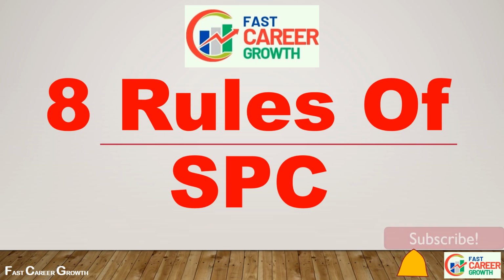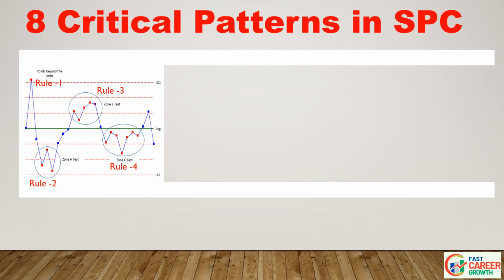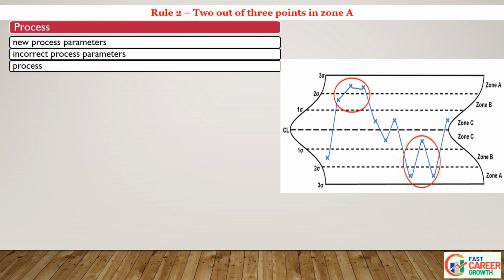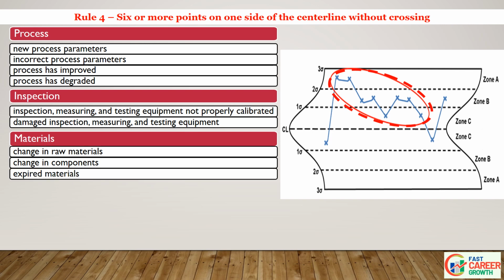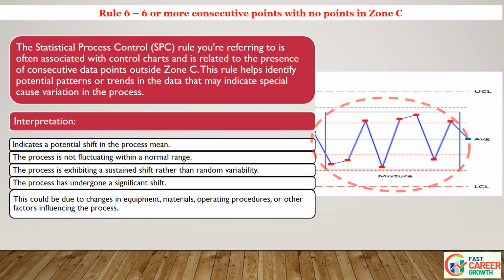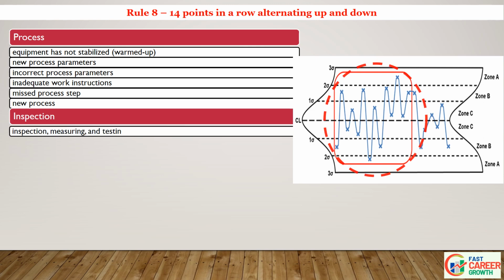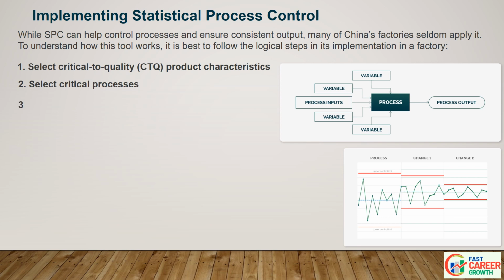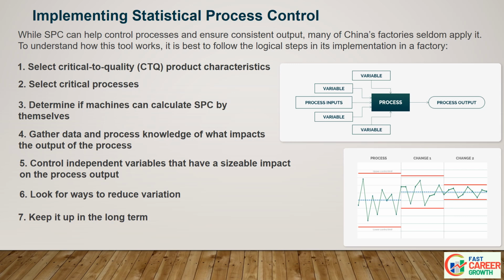8 Rules of SPC ll Statistical Process Control Rules#training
"Mastering Success with SPC: 8 Rules You Need to Know! 📈 | Fast Career Growth Training"

Description:
Elevate your professional journey with our latest Fast Career Growth training video on Statistical Process Control (SPC). 🌐 Uncover the 8 crucial rules that will empower you to drive excellence, make informed decisions, and accelerate your career in any industry! 💼🚀

📊 Key Learning Points:
1. Understanding the Basics of SPC
2. Selecting Appropriate Control Charts
3. Establishing Control Limits
4. Identifying Common and Special Causes
5. Sustaining Continuous Improvement
6. Harnessing Data for Informed Decision-Making
7. Effective Implementation Strategies
8. Real-world Applications and Success Stories

Whether you're a seasoned professional or just starting your career journey, these SPC rules are your roadmap to success. Gain a competitive edge and enhance your problem-solving skills with our comprehensive guide!

8Rules of SPC

1. Mastering Lean Manufacturing Part-1
8 Deadly Waste

2. 36Key Lean Manufacturing Tools

4. Hoshin Kanri or Policy Deployment

5. Kaizen

6. OEE

7. What is short interval control

8. SMED

9. TOC - Theory of Constraints

10. TPM 8Pillars

11. TPM IMPLEMENT STEPS

12. Cycle Time

13. Seven QC Tool Part-1 . History of Quality

14. Statistical Concept of 7QC Tools

16. Check Sheet -7QC Tool

17. Stratification - 7QC Tool

18. Pareto Diagram -7QC Tool

19. Cause Effect Diagram -7QC Tool

20. Scatter Plot Diagram -7QC Tool

21. Histogram -7QC Tool